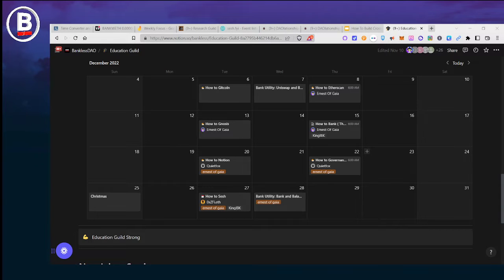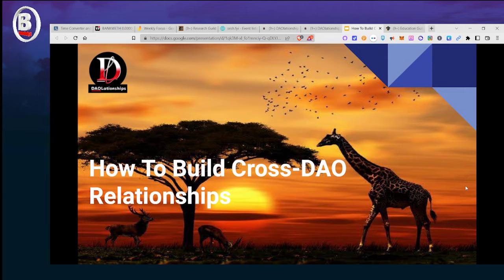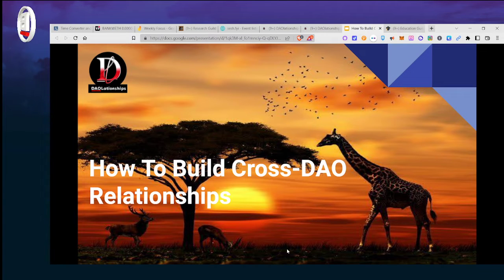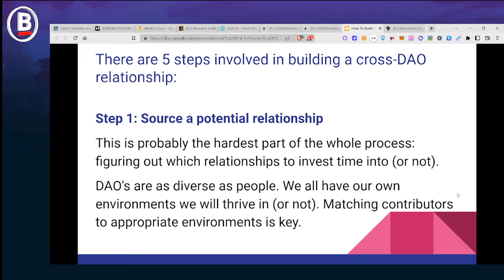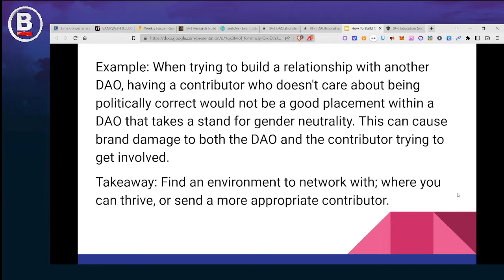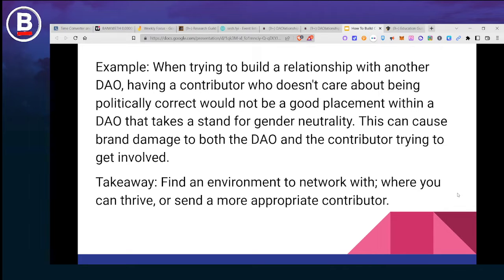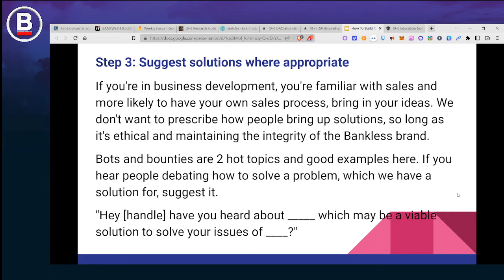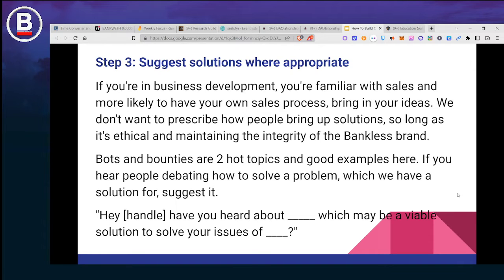11-22-2022 How to Build Cross DAO Relationships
This is a recording of the Weekly Live Daolationship Education Session where Anointing Thompson walks guild members and DAOplomats through the art of buidling reciprocal relationships in the DAO Ecosystem.